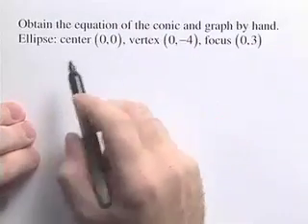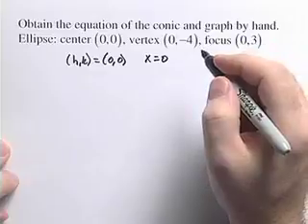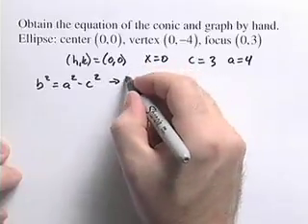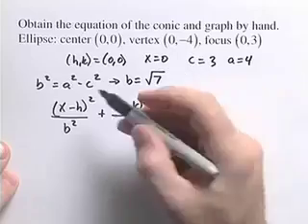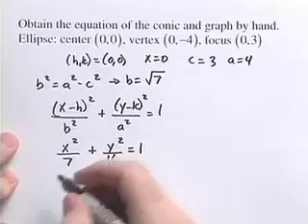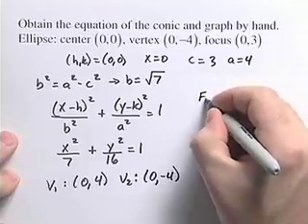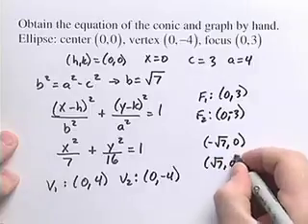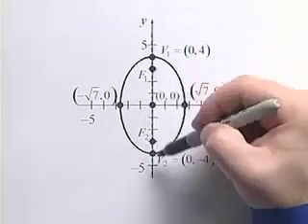Ch11 #5 ChapterTestPrepVideos Sullivan AT 11e